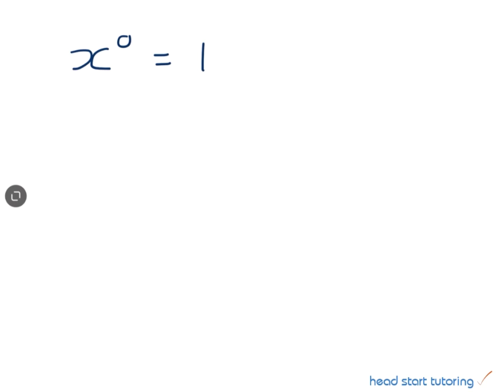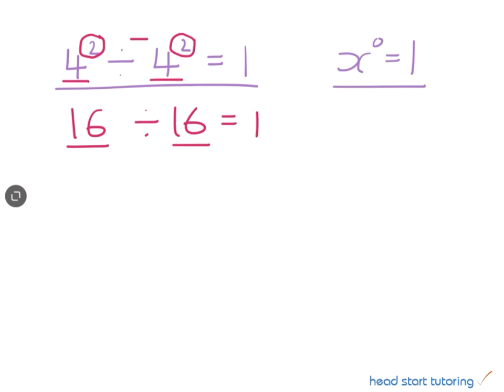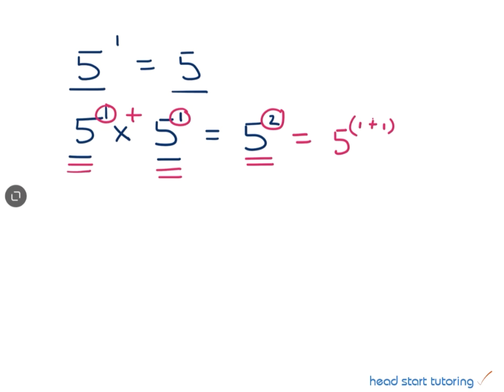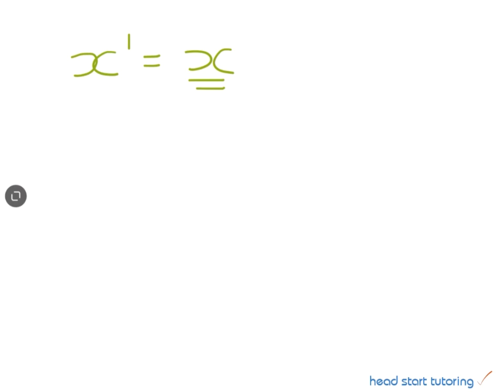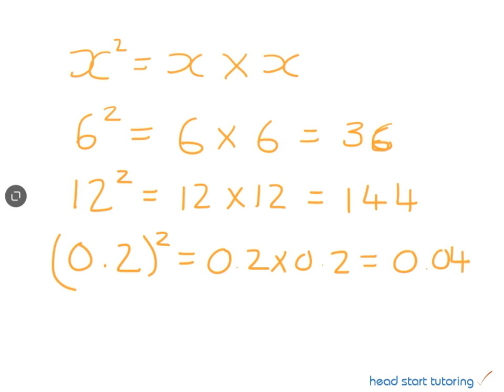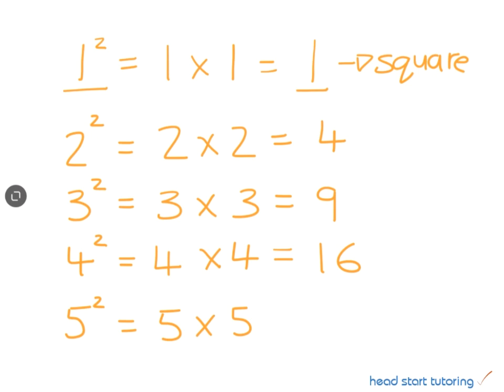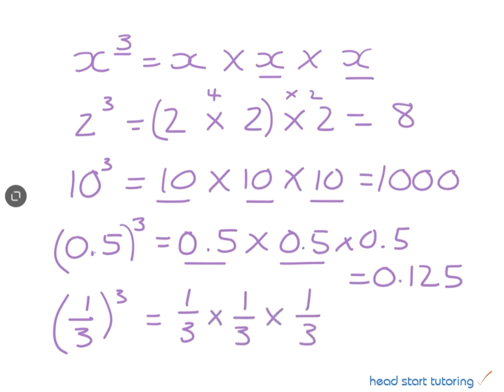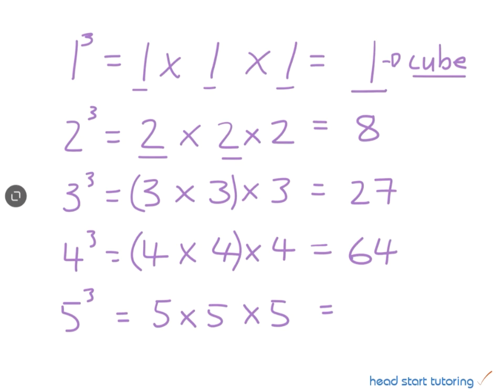Grade 7: Exponents